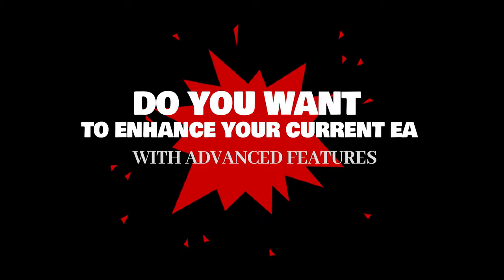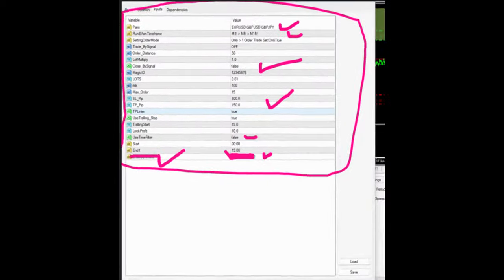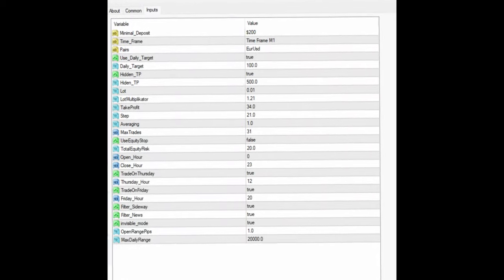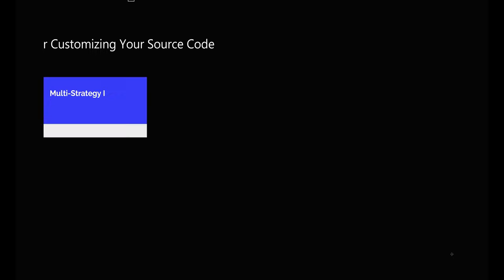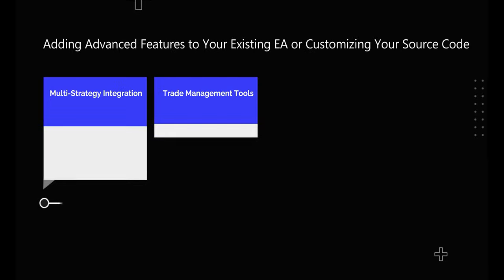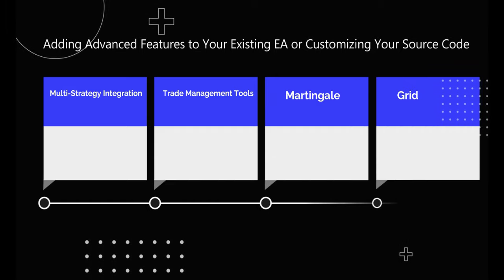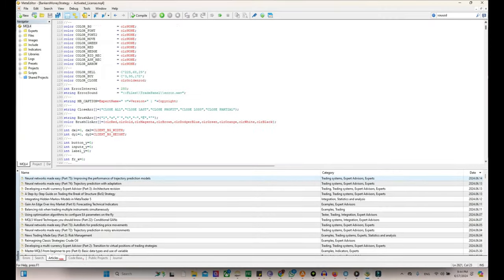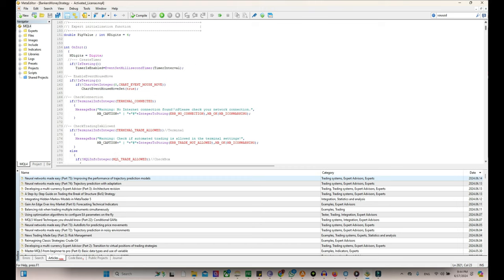Adding Advanced Features to Your Existing EA or Customizing Your Source Code